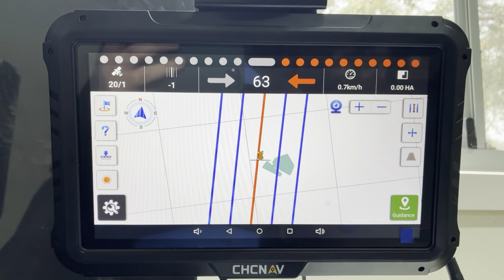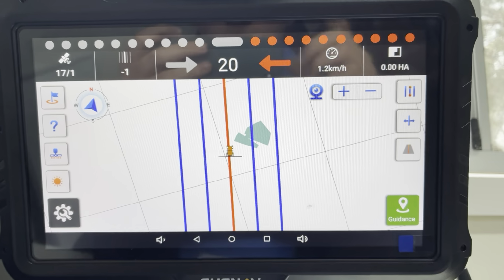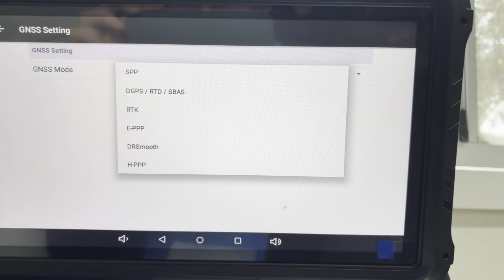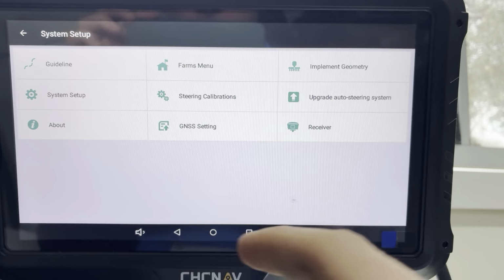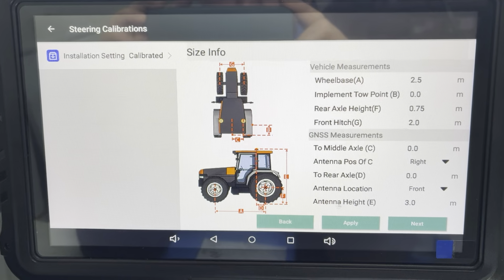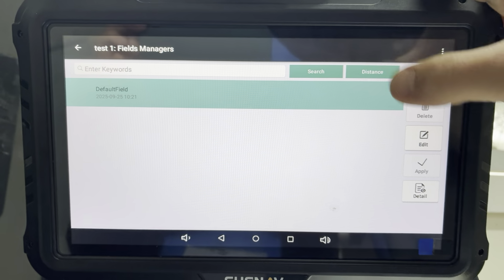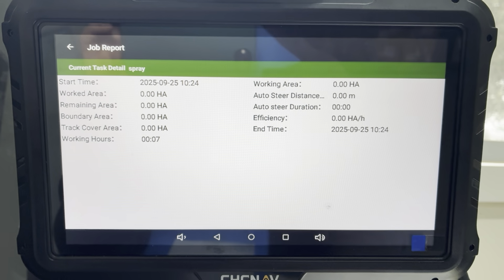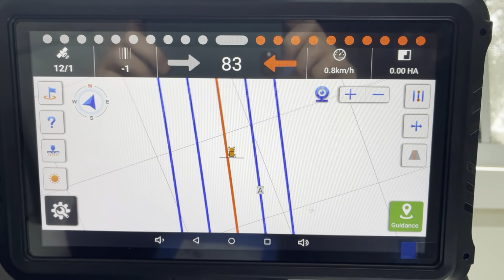Guide 10 AgNav 3.0 Set up